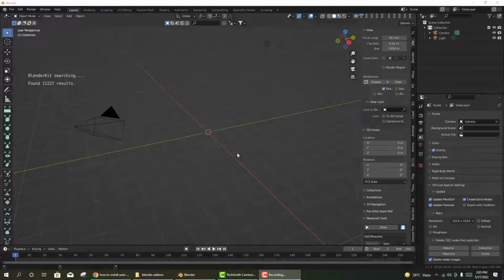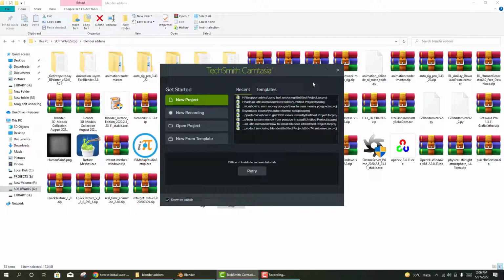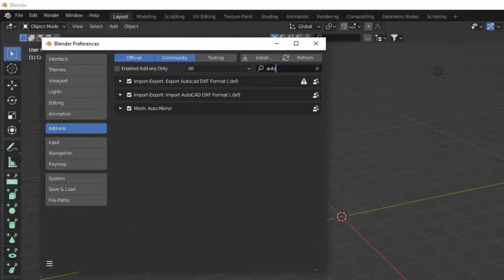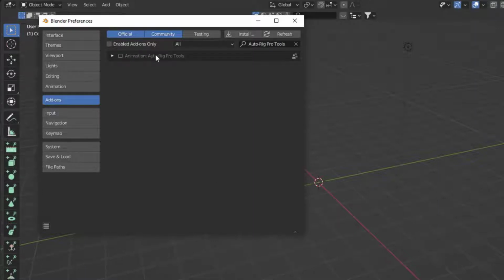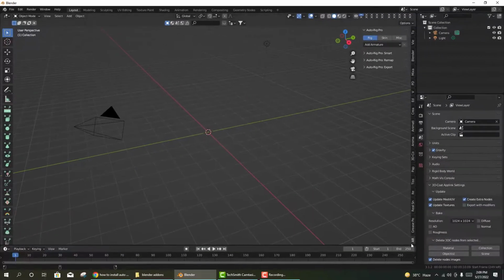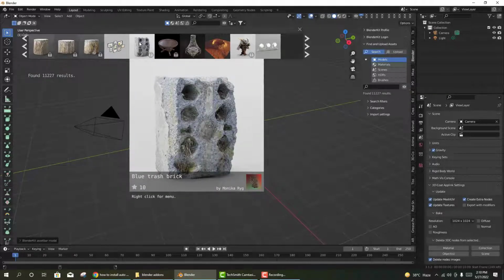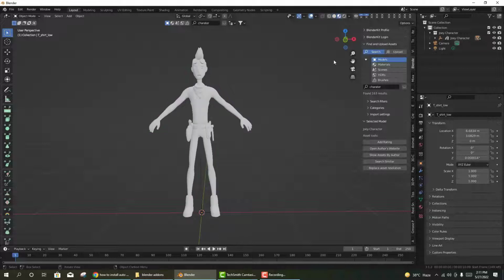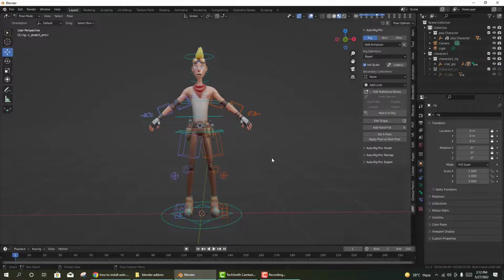how to install auto rig pro in blender || blender tutorial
Dear friends.

very easy tutorial on blender auto rig pro installation. blender auto rig is very useful for 3d artists.

Get my Personal Project files free for learning...
check Discord Server...

how to get free 3d models rigging quickly and easily || free 3d assets || blender tutorials
`in this video, you can learn how to get 3d models for free by using the blender kit and also how to download the blender kit and how to install it.